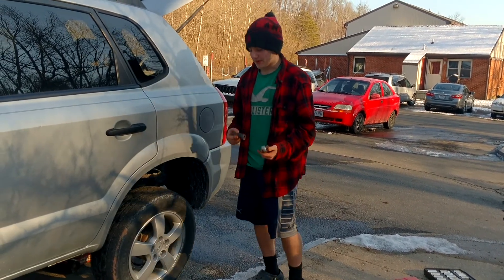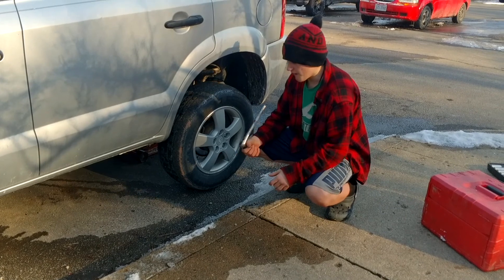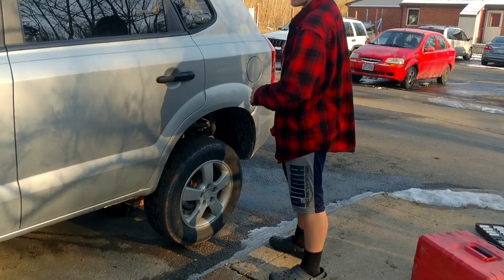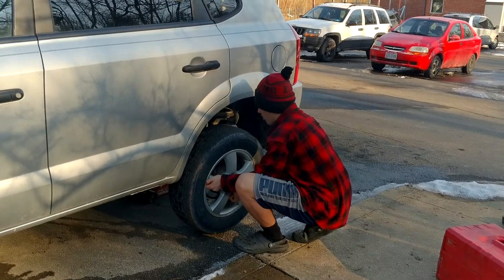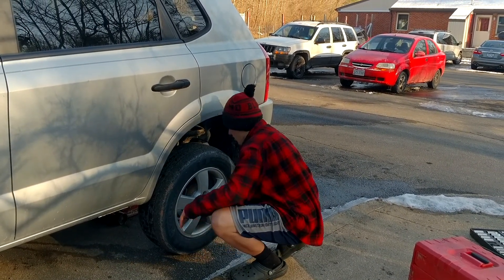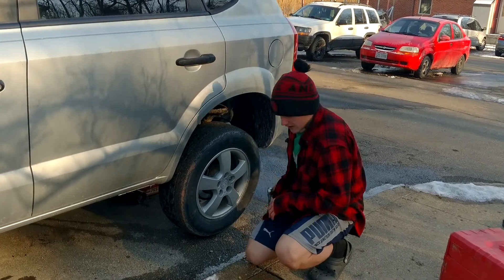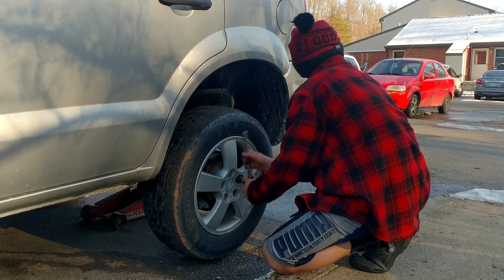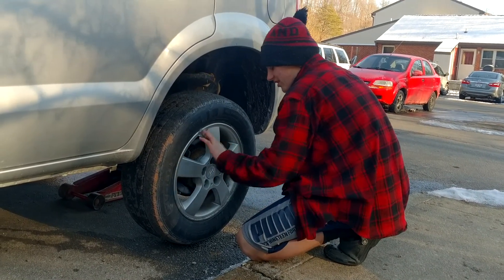tire change(2)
Jesse's tire change tutorial